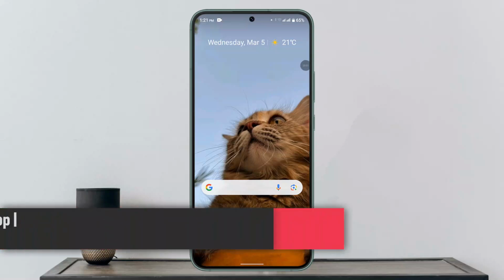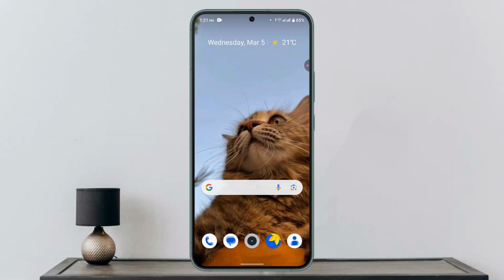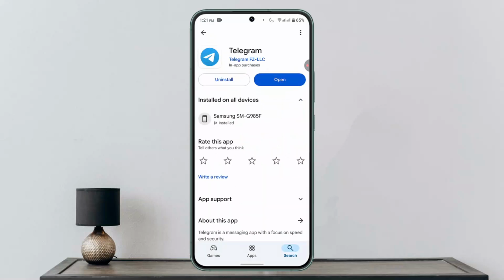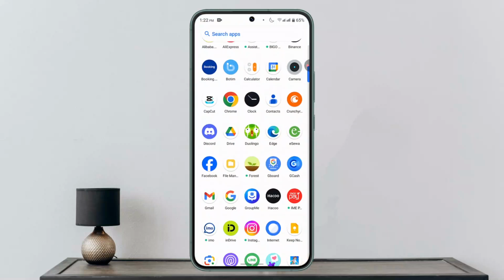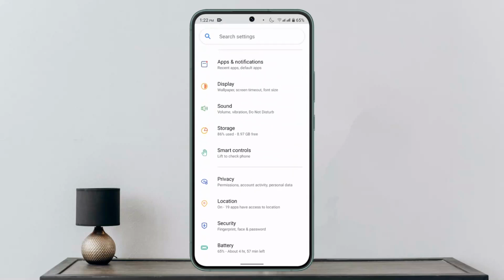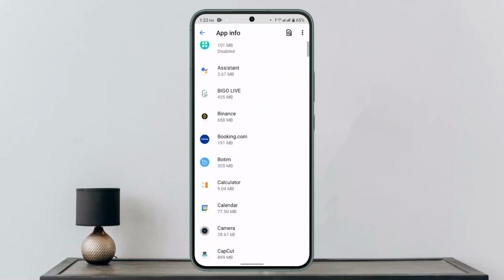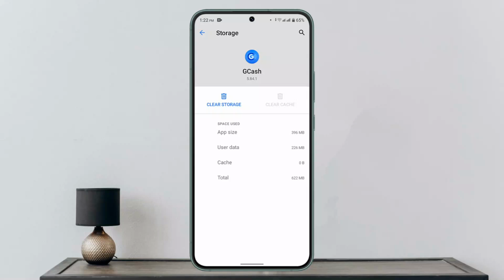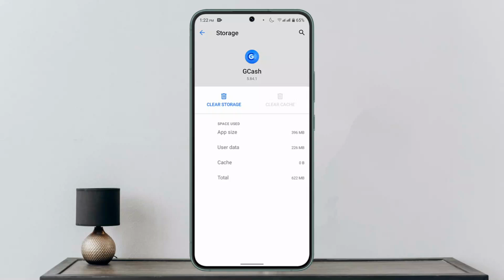How To Fix And Solve Clear Cache On GCash App | Easy Solution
If you need to clear the cache on the GCash app to fix performance issues, follow these simple steps. First, ensure that your app is updated to the latest version. Open your device’s App Store (Google Play Store for Android or the App Store for iOS), search for "GCash," and update the app if an update is available. Once updated, exit the App Store and proceed to your device’s settings.

In the settings menu, look for "Apps & Notifications" or "App Management," depending on your device. Tap on "See all apps" and scroll down to find GCash. You can also use the search bar at the top to quickly locate it. Once you find the GCash app, tap on it, then select "Storage & Cache." From there, tap on "Clear Cache" to remove temporary files that may be affecting the app’s performance.

If you're experiencing major issues, you also have the option to clear storage, but keep in mind that this may log you out of the app and erase some locally stored data. Only do this if clearing the cache alone doesn’t resolve the problem.

By following these steps, you should be able to refresh the GCash app and resolve any lag or loading issues.

Timestamps:
0:00 Introduction
0:11 Updating GCash app
0:26 Navigating to app settings
0:39 Clearing cache in storage settings
0:52 Conclusion